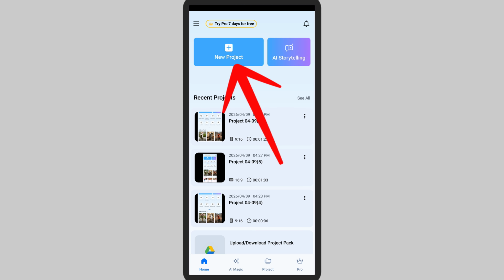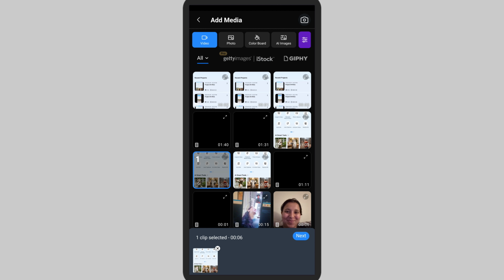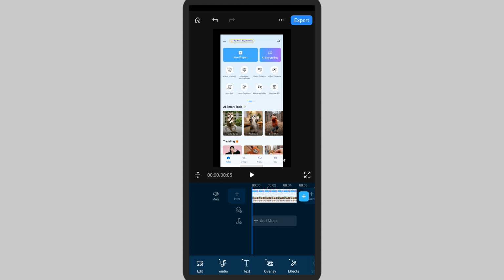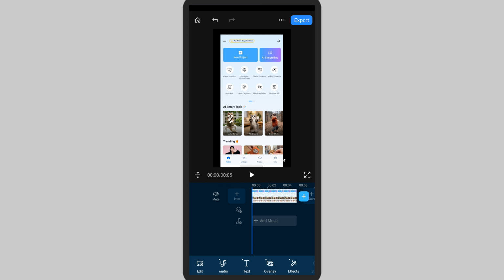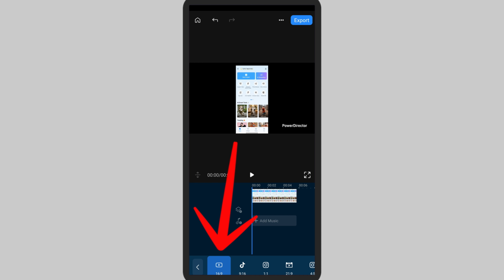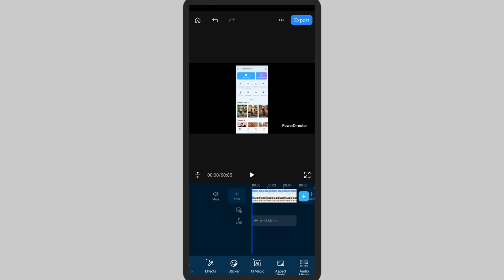How to Make Youtube Videos Using Power Director 2026?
Create professional YouTube content step by step using PowerDirector with this complete beginner-friendly workflow. In this video, you will learn how to start a new project, import photos and videos, arrange clips on the timeline, trim and cut footage, add text, music, effects, and export the final video in the best quality for YouTube. This guide shows the full process of making YouTube videos efficiently inside PowerDirector, helping you edit faster and achieve clean, engaging results even if you are new to video editing. Follow along to understand the essential tools and settings needed to create high-quality YouTube videos from start to finish using PowerDirector.